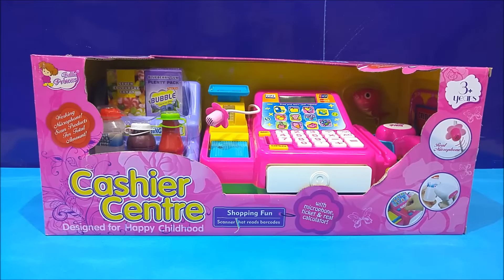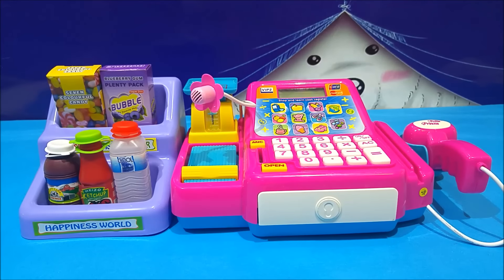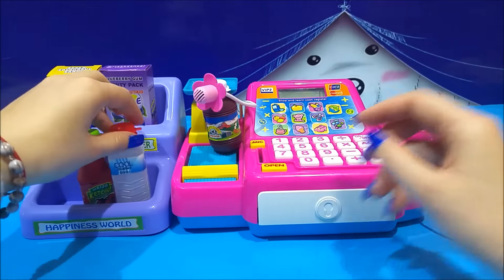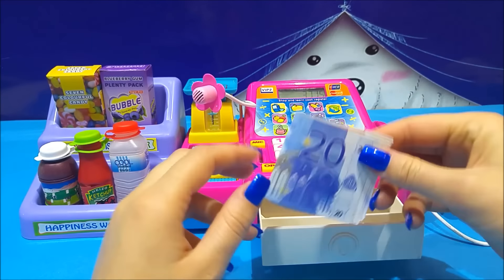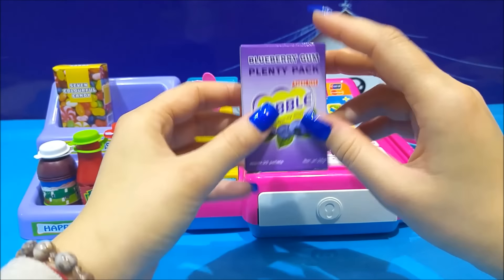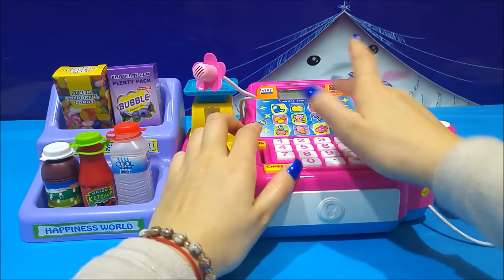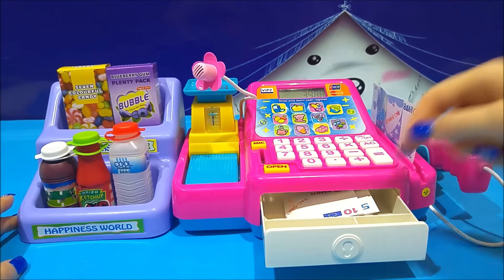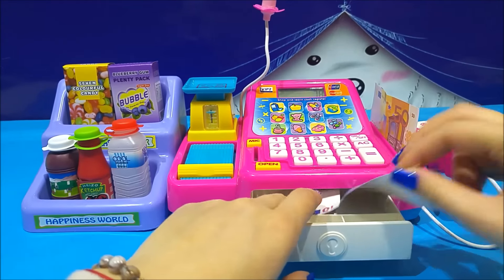Cash Register Toy Playset Video With Sound and Music Caja Registradora de Juguete en Español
Toys For Kids Worldwide presents : Cash Register Toy Playset Video With Sound and Music Caja Registradora de Juguete en Español!

❤ Description ❤

Are you one of those kids who love shopping or do you know any kid who likes to play shopping games and by extension, loves to play with all kinds of cash registers? Well, if such is the case, this play set is made for you or the kids you now! This is a Cashier Center designed for the ultimate shopping fun, and has everything you can imagine a shop or supermarket, or in fact, any kind of sales point, needs. Also, it has a quaint and interesting slogan: designed for a happy childhood. And imagine, this play set for kids over the age of 3 even has a scanner that reads the bar codes of various products!

The cash register is designed in a pretty pink color with a microscope in the shape of a flower, and with pictures of products on it so as to be able to tap the information in more easily. But that’s not all – it talks, saying sentences like, “Please wait,” as well as other phrases, using as many as two languages – English and Spanish, to describe the products. So it is useful as well as fun and playful, as it can help teach another language. There are also several well-known classical as well as entertaining melodies which the cash register plays when the buttons are pressed. Also, when you tap the buttons on the cash register, it beeps. The set consists of the following: a cash register, some play money, a scanner which is functional, a ketchup bottle, a milk bottle, a bottle of water, some candy (in fact, seven types of candy of all colors), and some blueberry bubble gum. There is also a mechanism for credit cards, as well as a scale.